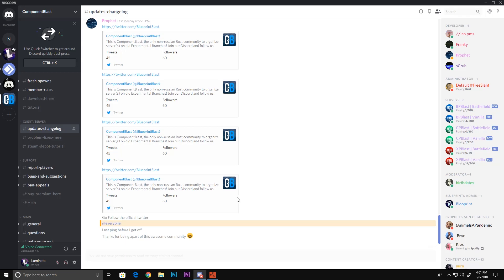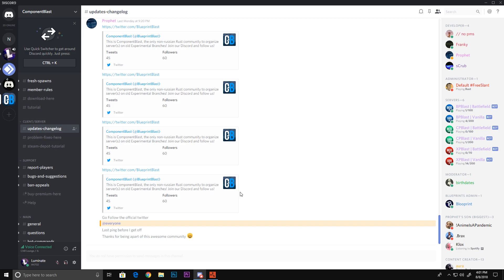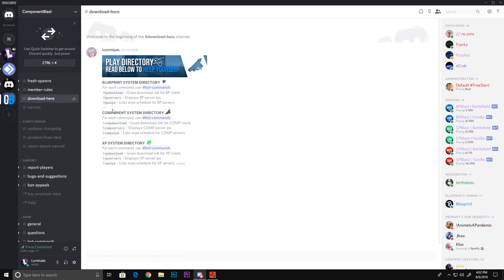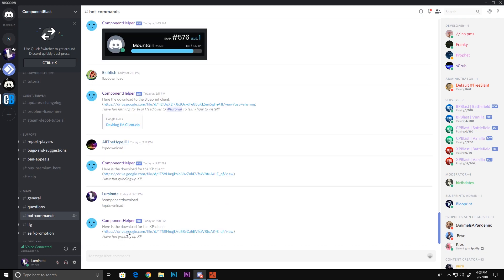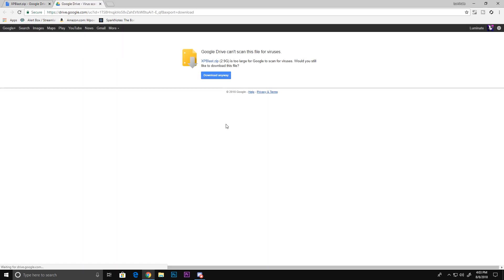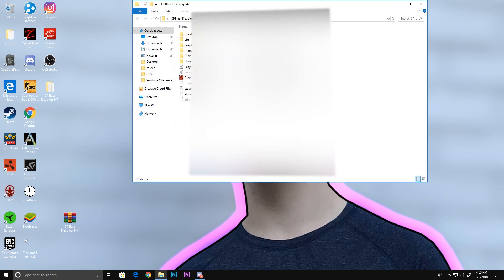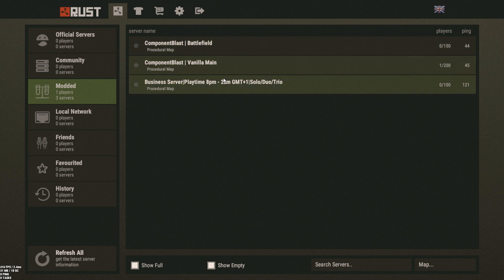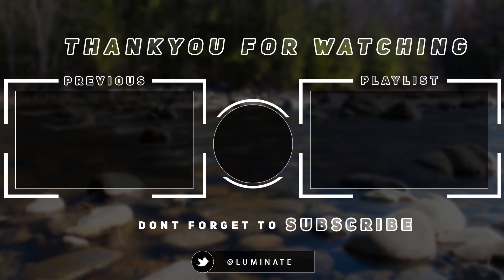*NEW* HOW TO PLAY OLD RUST!! (XP,Component,Blueprint)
Hey guys in this video i show u how to play all old rust systems. You can have some good old rust experience. Enjoy